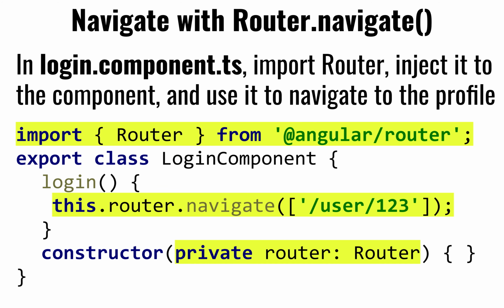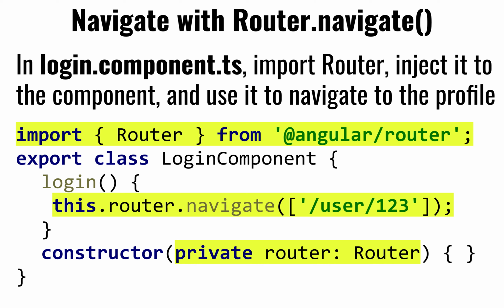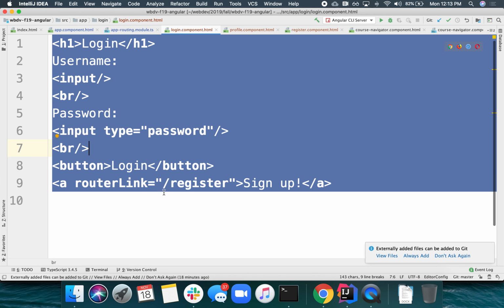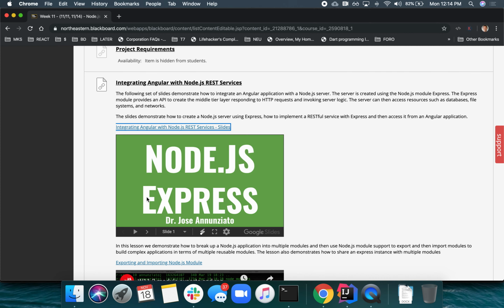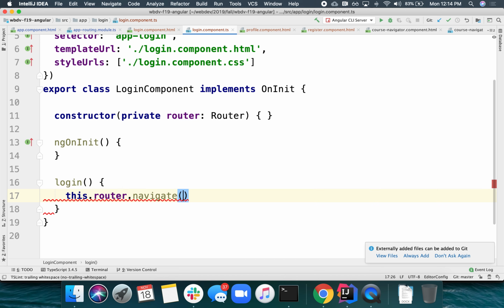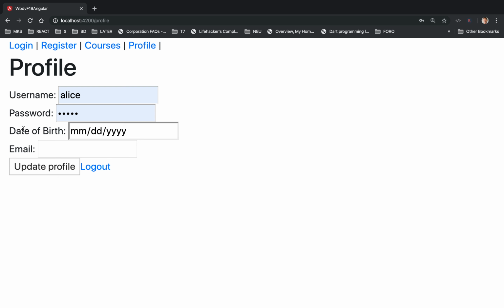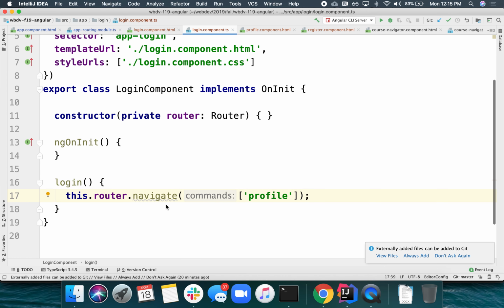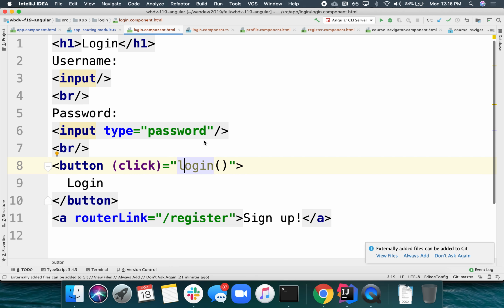Angular Navigation W11 2